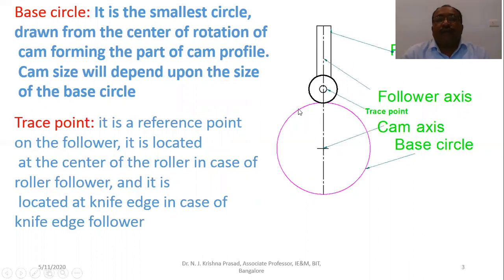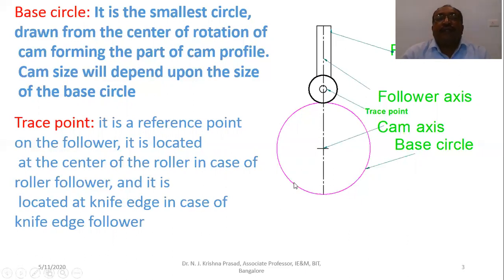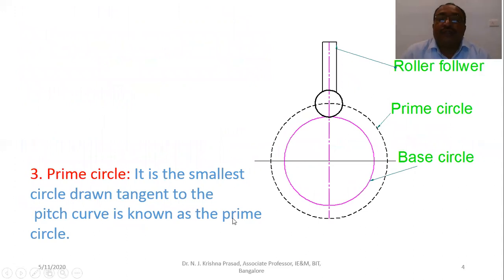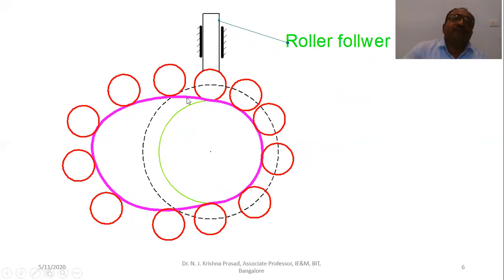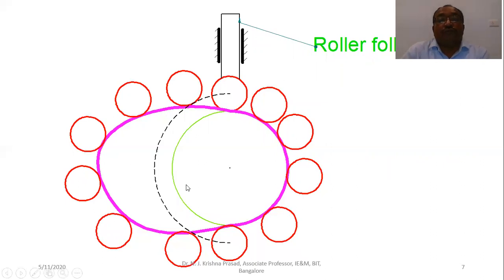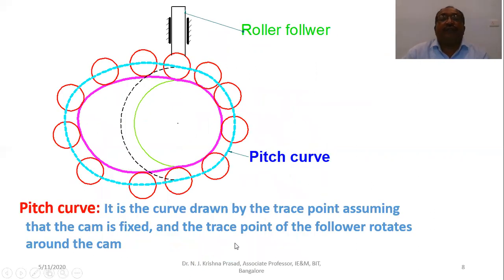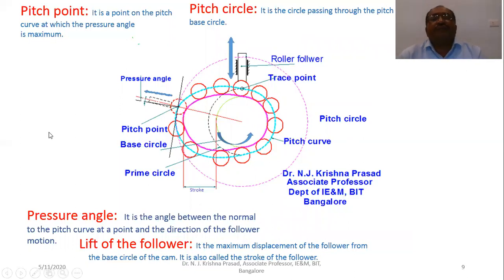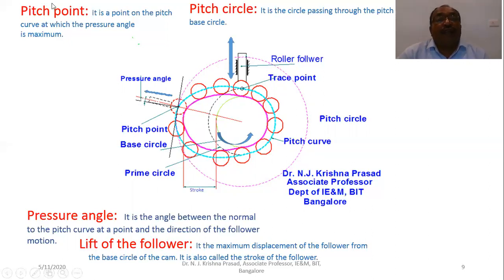Cam Terminology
Dr. N. J. Krishna Prasad, Associate Professor,
Dept of IE&M, BIT, Bangalore